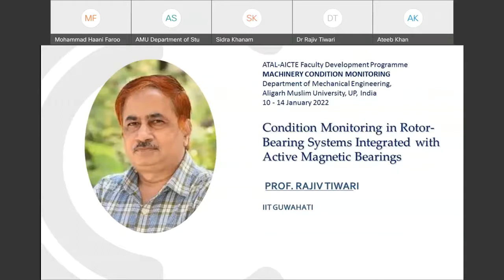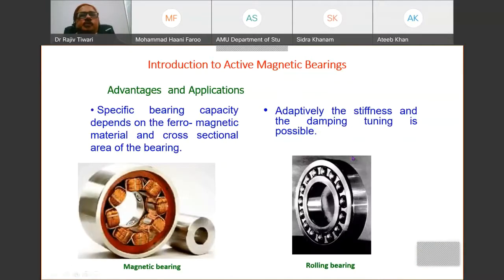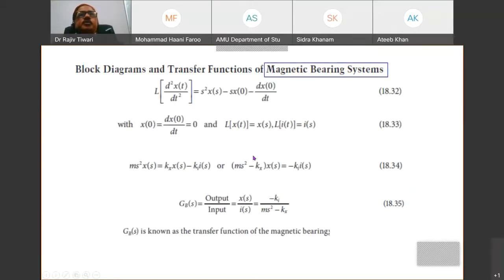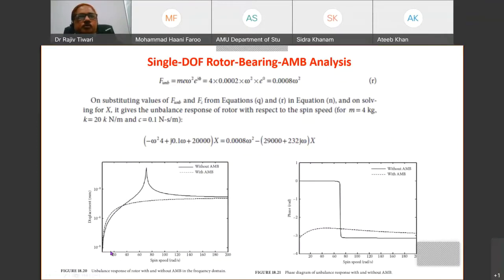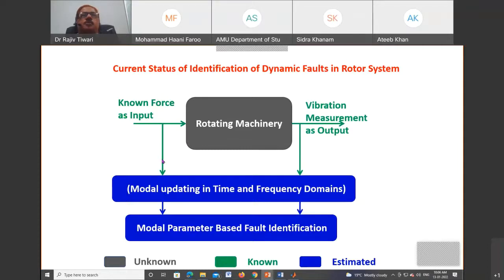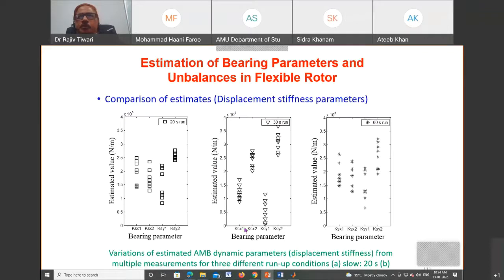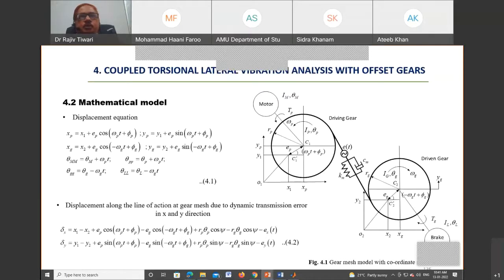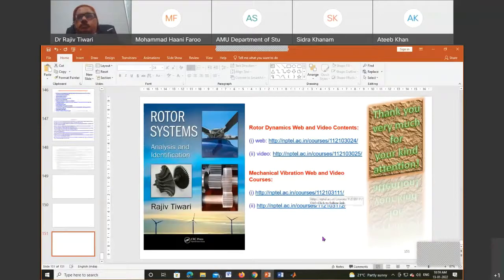Condition Monitoring in Rotor-Bearing Systems Integrated with AMB by Prof. Rajiv Tiwari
ATAL Online FDP on Machinery Condition Monitoring  Day 4, 13 Jan session 1